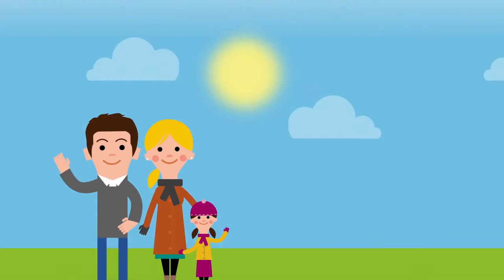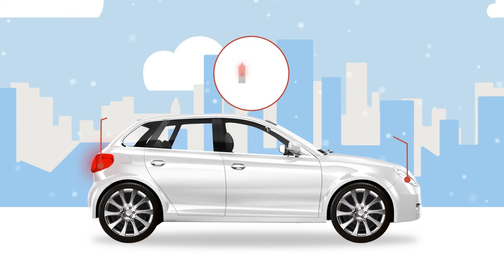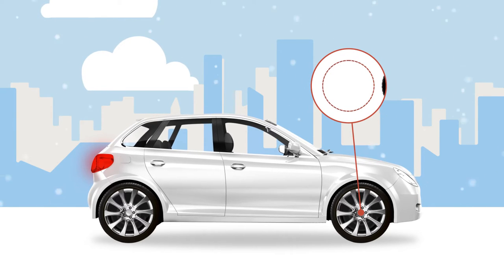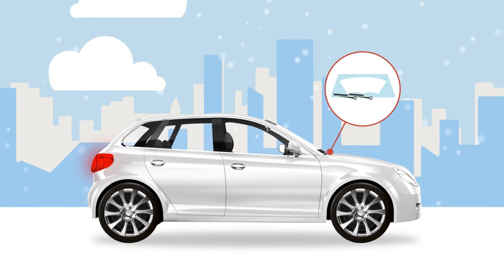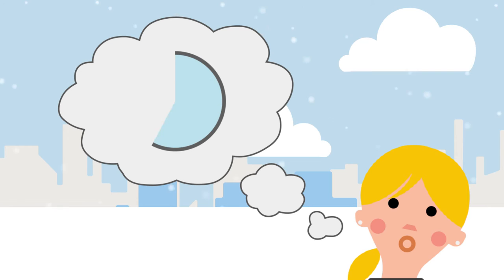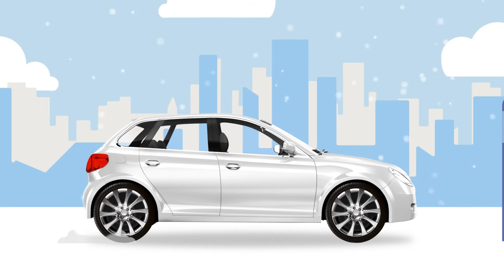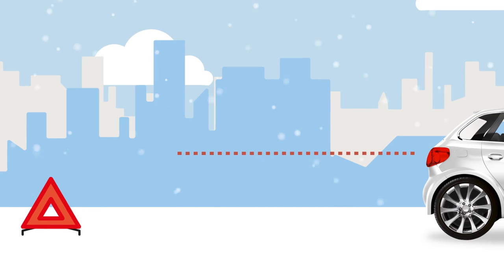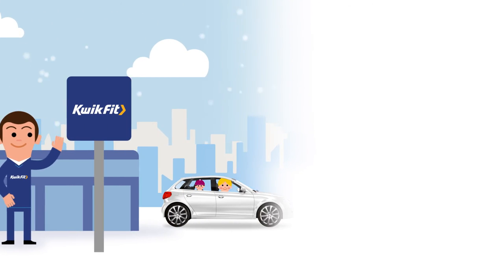Preparing Your Car For Winter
Stay safe on the road this winter.  By being proactive and following these vehicle maintenance tips you can reduce the risk of a winter breakdown.